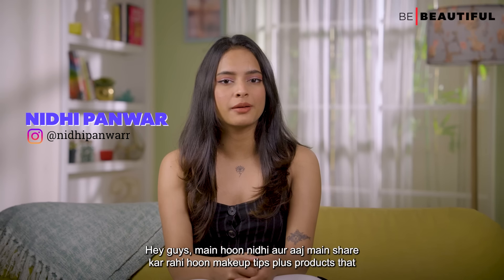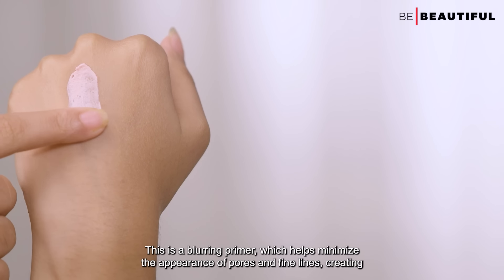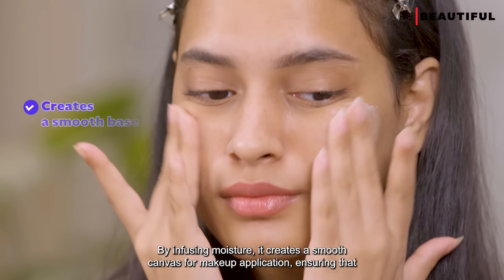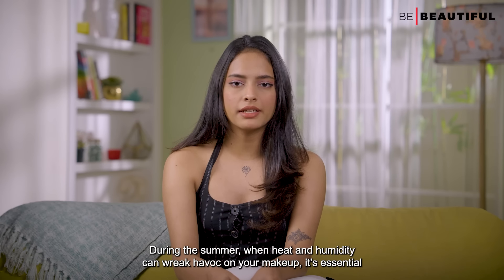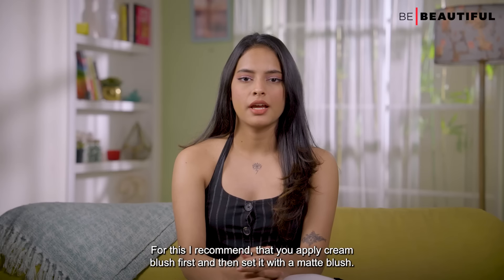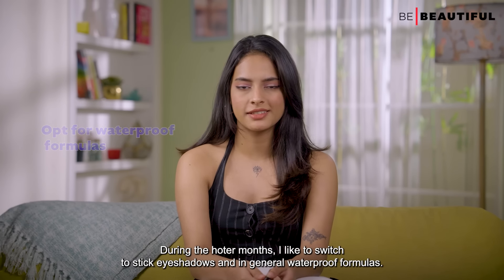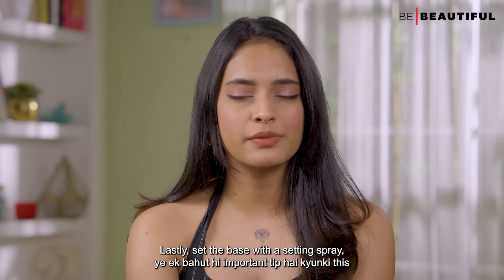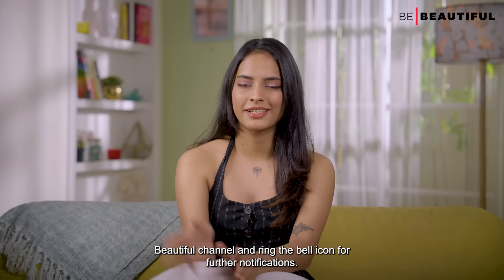Makeup Products You Can't Afford to Miss in Summer 2024!☀️ | Summer-Proof Makeup Tips | Be Beautiful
Excited to create all of the trendy summer makeup looks? Watch this video, to dive into these viral makeup techniques and must-have products to keep you looking fresh and fabulous all summer long! So get ready to beat the heat with sweat-proof, water-proof, and long-lasting makeup products and expert makeup hacks! From innovative makeup application methods to makeup products for sunny days, join us as we explore the ultimate summer makeup guide for 2024.🥵

Say goodbye to makeup meltdowns and hello to a flawless summer glow that lasts all day.☀️🥰

00:00 Introduction
00:16 Makeup Tips+ Products To Get Your Through Summer
0:32 Invest In The Tight Primer
01:45 Choosing A Matte Foundation
02:13 How To Powder Open Pores
02:40 Apply A Powder Blush
03:23 Stick Eye Shadow & Waterproof Eye Makeup
04:08 Set Your Makeup

And that’s not all. You will also find leading dermatologists, makeup artists, and beauty experts sharing their best advice on skin, hair, and makeup on our channel.